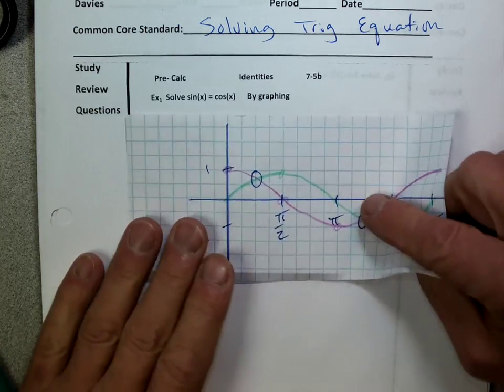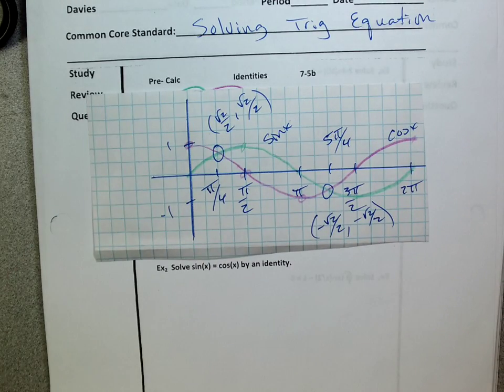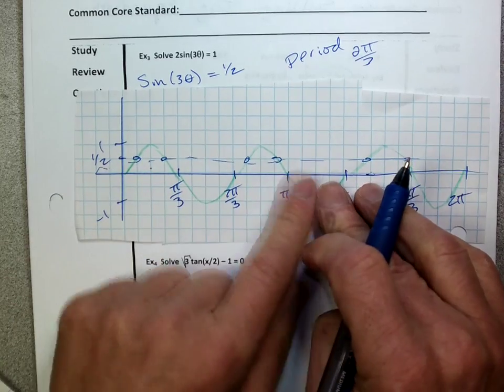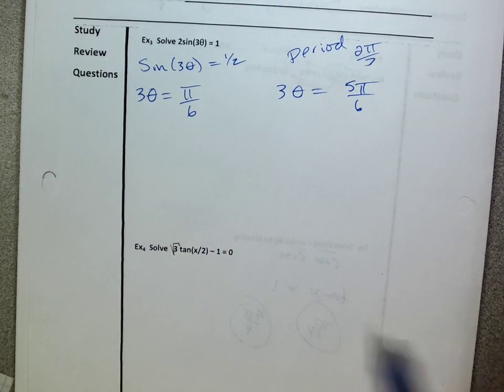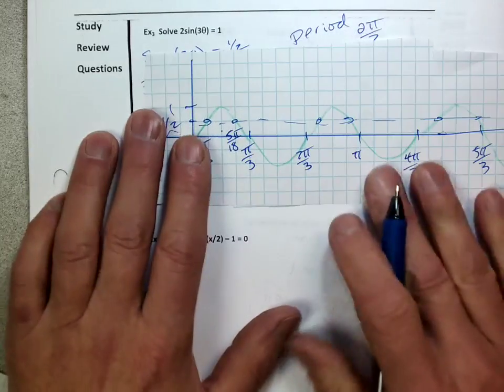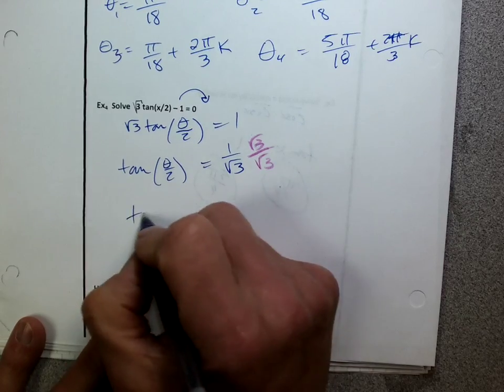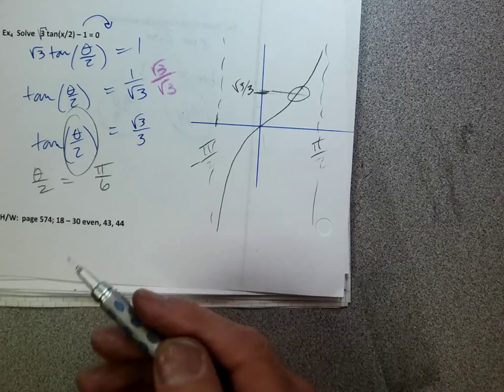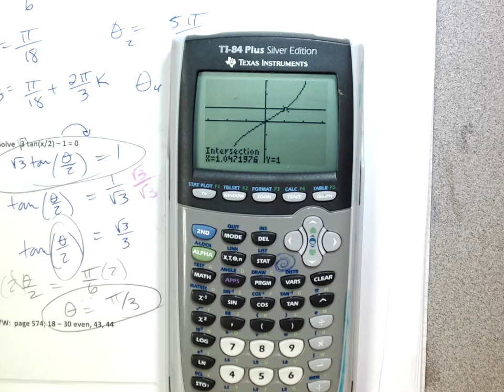Pre 7 5b